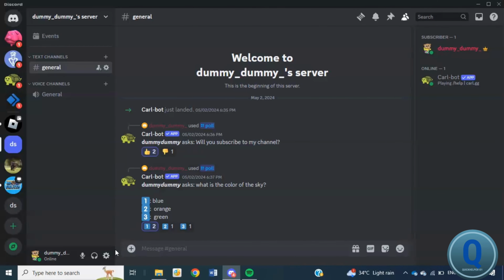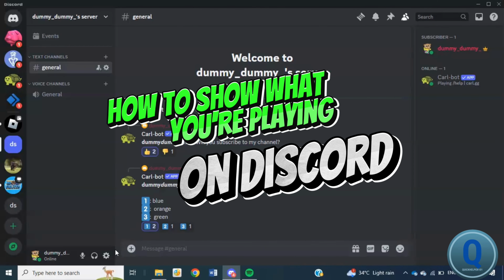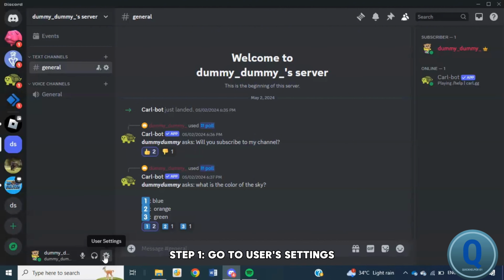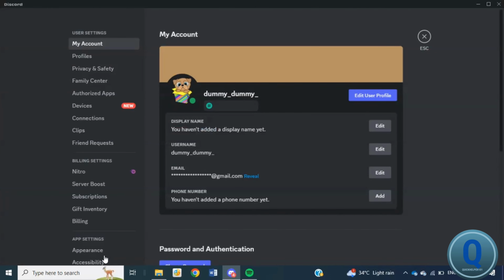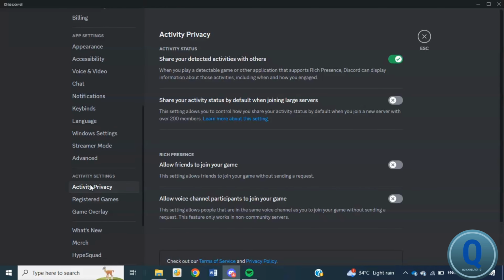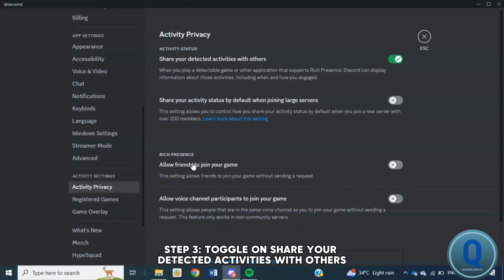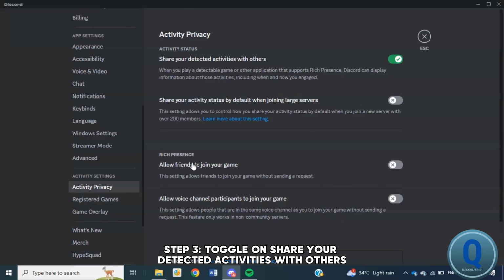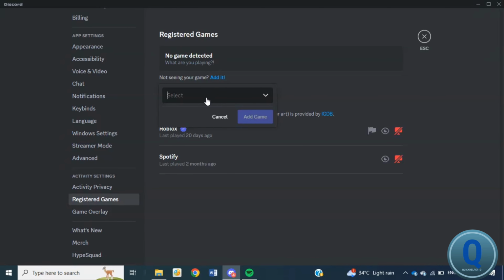How To See What You're Playing On Discord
In This Video I Show You How To See What You're Playing On Discord
Timestamps: